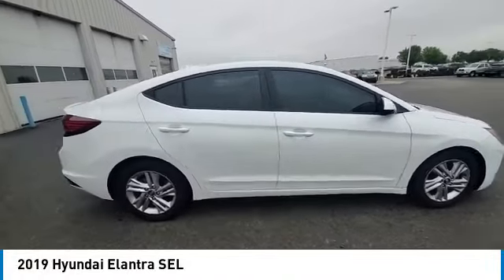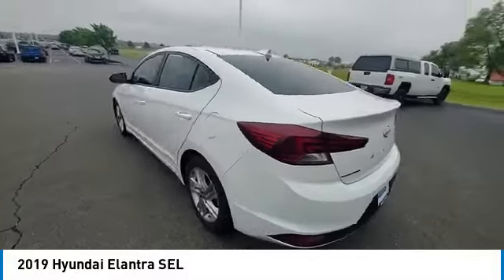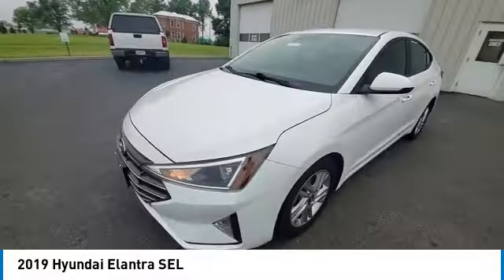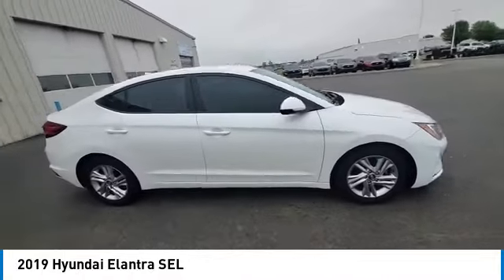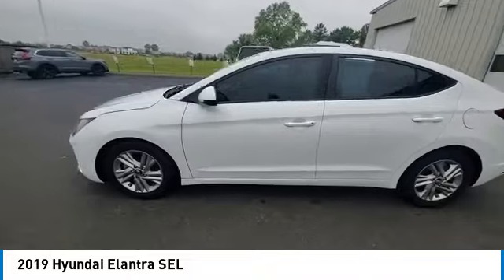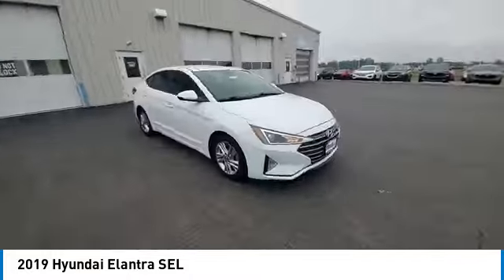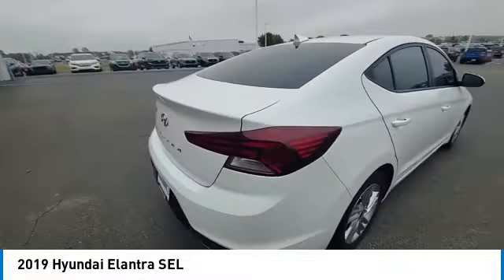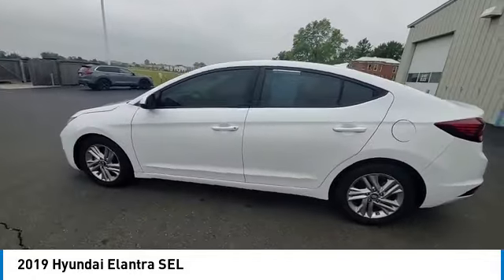2019 Hyundai Elantra Marysville, Dublin, Delaware, Worthington, Marion, OH KH404512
Quartz White Pearl Used 2019 Hyundai Elantra available in Marysville, Ohio at
2019 HYUNDAI ELANTRA Marysville, OH
Stock# KH404512

Honda Marysville
640 colemans Crossing Blvd

*DESIRABLE FEATURES:* BACKUP CAMERA, APPLE CARPLAY, BLUETOOTH, ANDROID AUTO, ALLOY-WHEELS, TECHNOLOGY PKG, LANE-DEPARTURE WARNING, BLIND SPOT MONITOR, REMOTE ENTRY.

*SERVICE & MAINTENANCE COMPLETED:* Stock# KH404512 FEATURES NO LESS THAN $730 IN PREVENTATIVE MAINTENANCE & SAFETY EQUIPMENT UPGRADES. Specifically this Honda Marysville 2019 Hyundai Elantra reconditioning process Included: Performed a Complete Inside & Out Vehicle Detail, Performed Paintless Dent Repair, Performed complete used car vehicle inspection, and Performed chip repair touch up!

Of all the used cars for sale in Ohio this front wheel drive 2019 Hyundai Elantra SEL features an impressive regular unleaded i-4 2.0 l/122 Engine with a Quartz White Pearl Exterior with a Beige Fabric Interior. With only 111,795 miles this 2019 Hyundai Elantra is your best buy in Columbus, OH.

*TECHNOLOGY FEATURES:* This 2019 Hyundai Elantra represents one of many of Honda Marysville used vehicles for sale in Columbus, OH and includes: Keyless Entry, Steering Wheel Audio Controls, SiriusXM Satellite Radio, Apple CarPlay Capable, Steering Wheel Cruise Control, Auxiliary Audio Input, Android Auto by Google, Anti Theft System, Steering Wheel Controls, Outside Temperature Gauge, MP3 Compatible Radio, AM/FM Stereo, HD Radio, Bluetooth Connection

*STOCK# KH404512* Honda Marysville has this 2019 Hyundai Elantra SEL ready for a quick sale today. Don't forget Honda Marysville will buy or trade for your car, truck, SUV, van, motorcycle and/or ATV!

Honda Marysville of Marysville, Dublin, Urbana, Lima, Delaware, Marion, OH. You can also visit us at, 640 Coleman's Blvd Marysville OH, 43040 to check it out in person!

*MECHANICAL FEATURES:* Scores 37.0 Highway MPG and 28.0 City MPG! This Hyundai Elantra comes Factory equipped with an impressive regular unleaded i-4 2.0 l/122 engine, an automatic transmission.

*EXTERIOR OPTIONS:* Whether driving to From New Albany to Westerville, you'll arrive in style with exterior options like: Alloy Wheels, Color Matched Bumpers, Aluminum Wheels, Auto Headlamp

*Used Cars Columbus Ohio:* with over 468 Honda used cars for sale at our Columbus, OH Honda dealership. Honda Marysville has the used cars Columbus, Ohio shoppers trust for safety, reliability and service. This week you'll select from one of the 5 Hyundai Elantra sedans like this Quartz White Pearl 2019 Hyundai Elantra SEL that we have in stock!